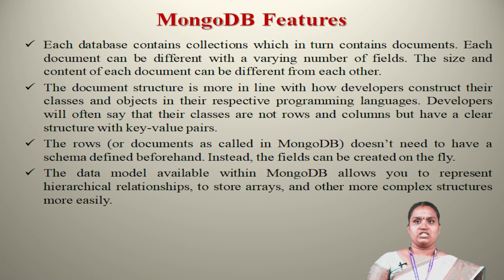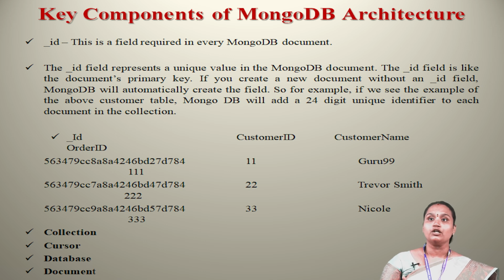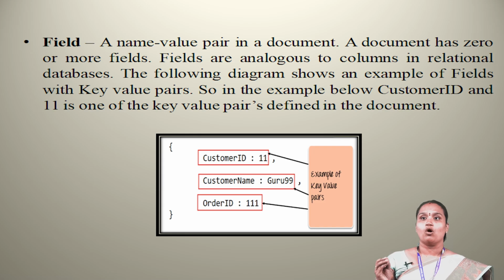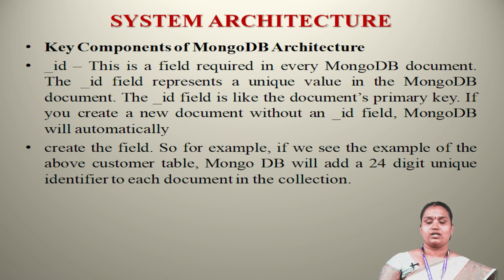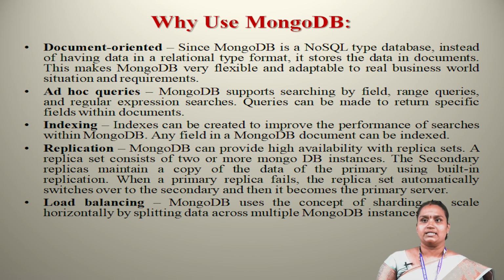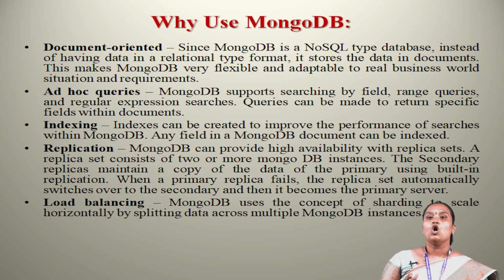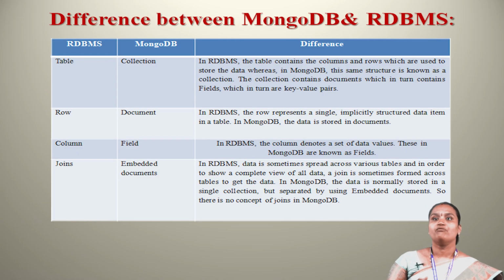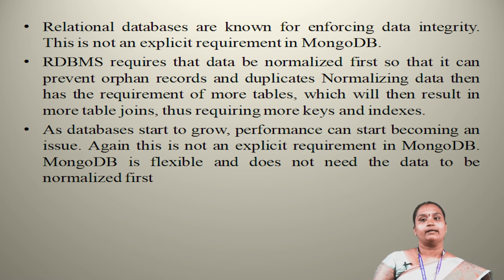DATABASE & NOSQL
LECTURED BY,
Mrs.K.DEVI,
NAGAPATTINAM.